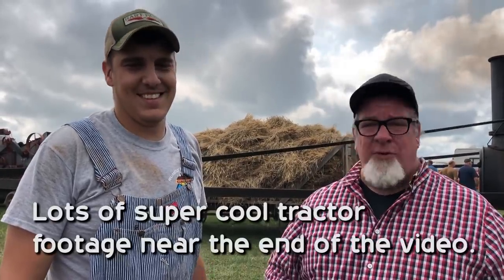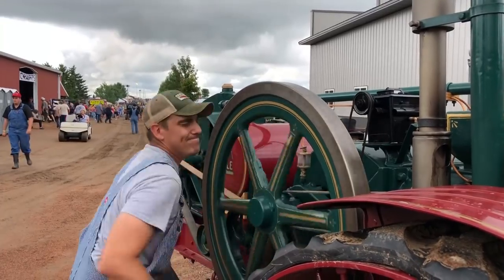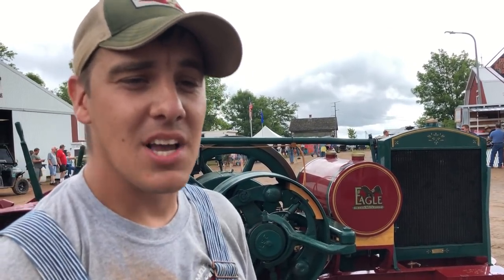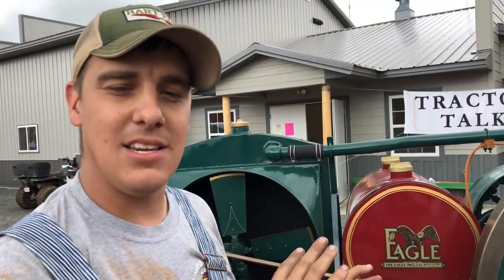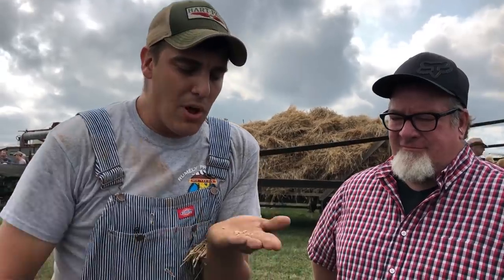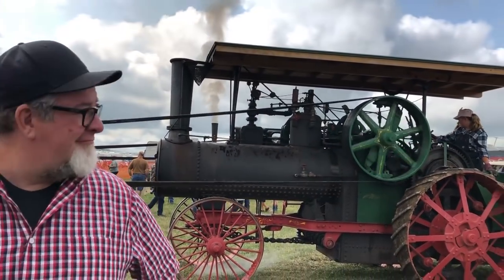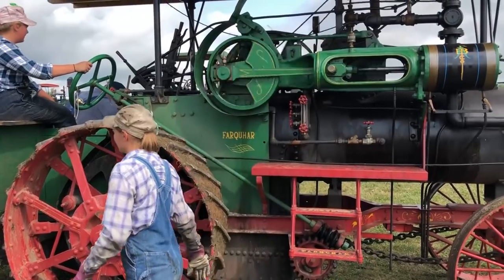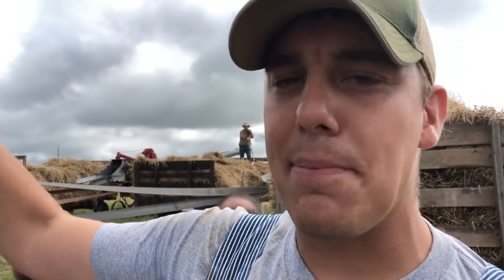Powered With Water The Edgar Steam Show